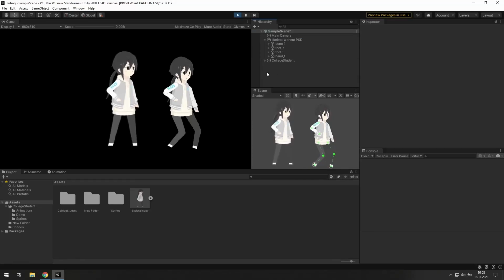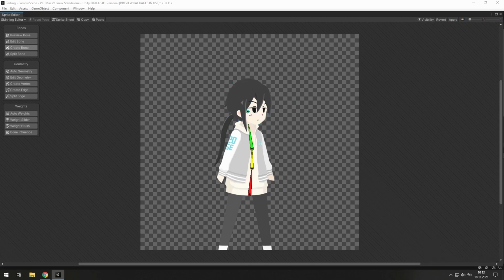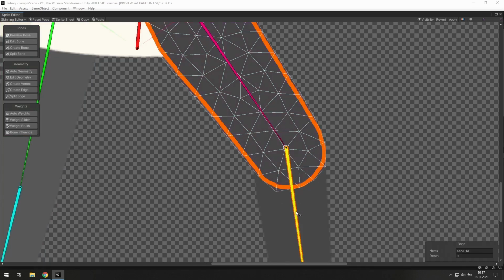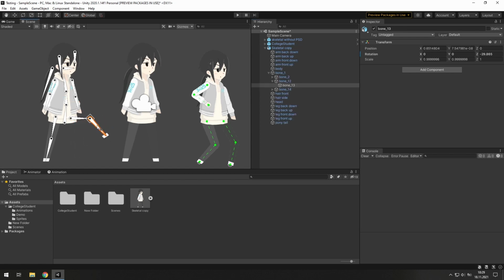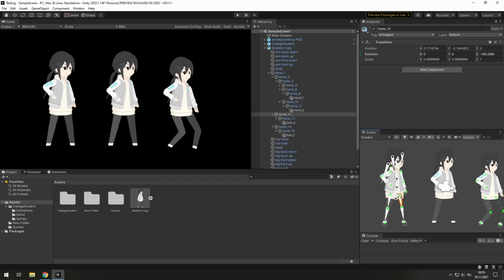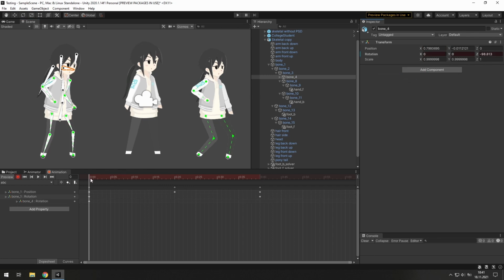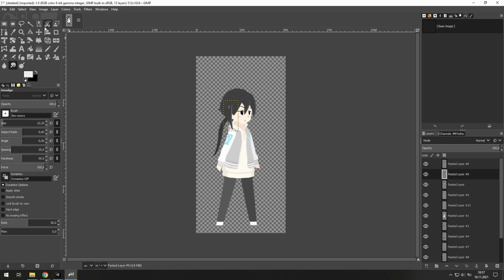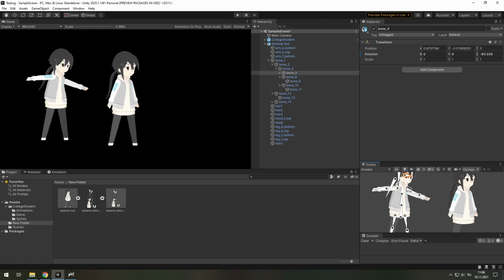How To Rig 2D Characters (with & without Photoshop's PSB)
Tutorial about animating 2D models using skeletons. Welcome to bone based animations!

⏲TIMESTAMPS
0:00 Setup
1:22 Creating bones
5:30 Inverse Kinematics
8:25 Animating
10:00 A cool trick
13:07 See you soon!

🎬Outro
ProductionCrate